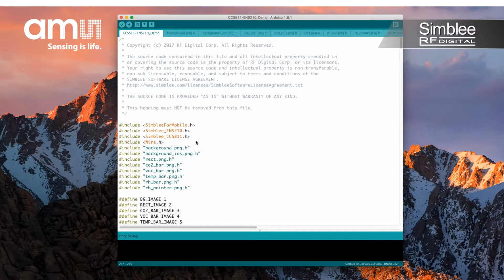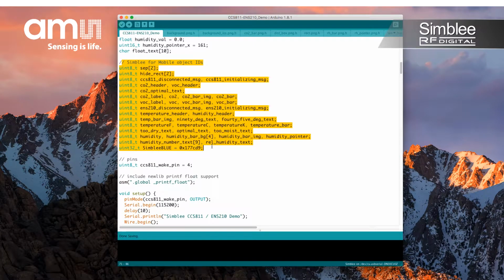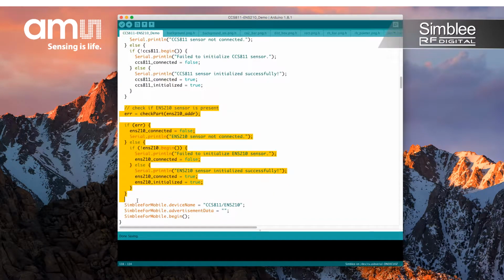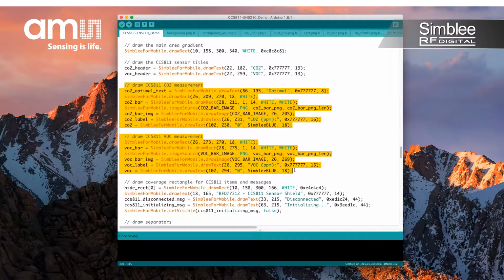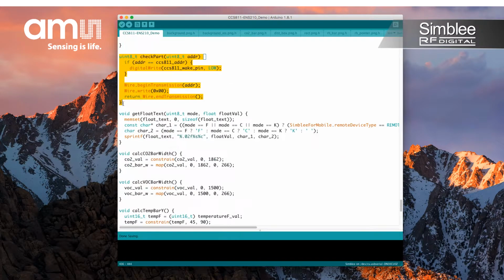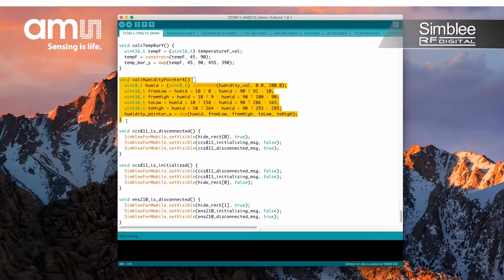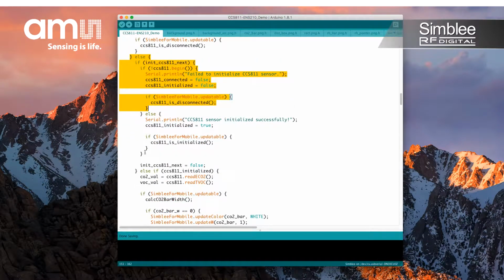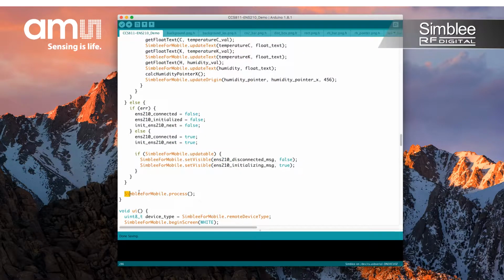Simblee - Dual Sensor Visualization Code Explained - ams ENS210 CCS811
In this video we walk you through the code for the Simblee for mobile visualization for our dual sensor - ams ENS210 and CCS811 Simblee for Mobile demonstration.

Our Quickstart Guide will lead you through the set up so you can start working with Simblee libraries.